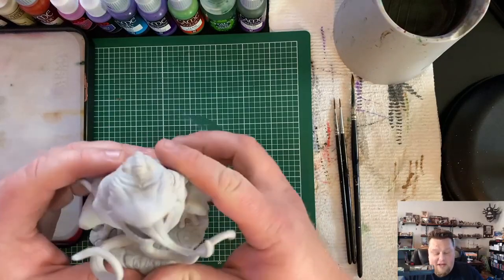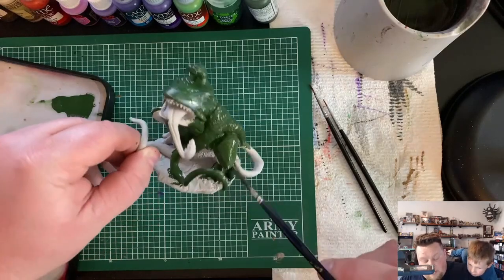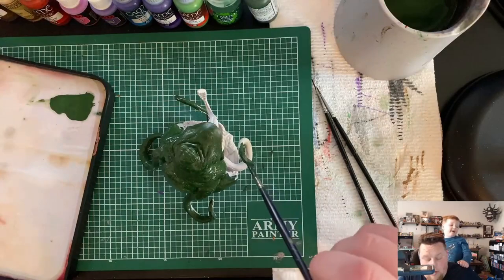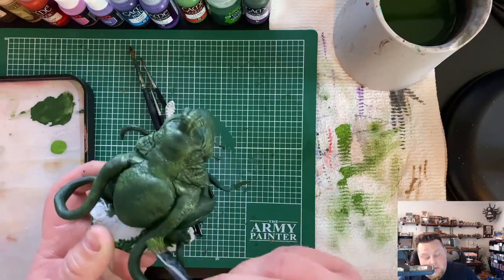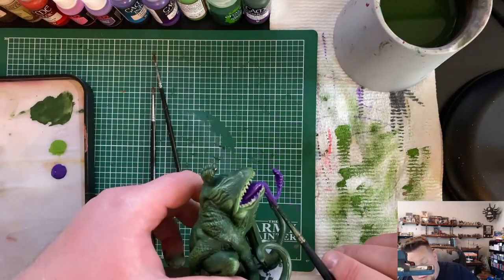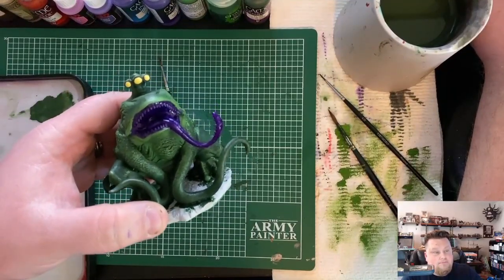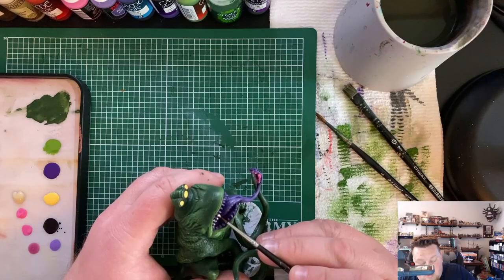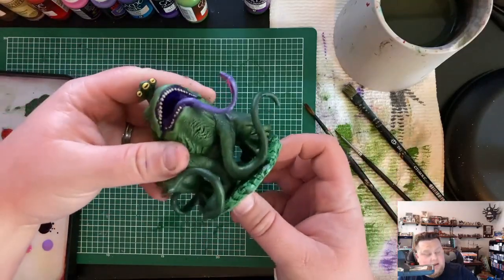EP. 6: Froghemoth - D&D Nolzur's Marvelous Painting Tutorial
Froghemoths were elephant-sized amphibious predators with four tentacles and three eyes. They were revered by bullywugs, who treated them as gods.